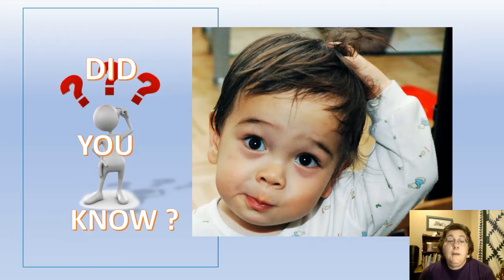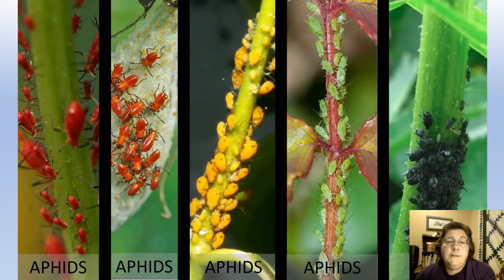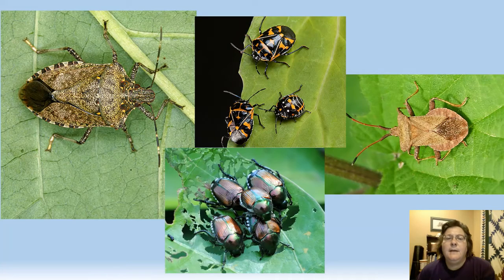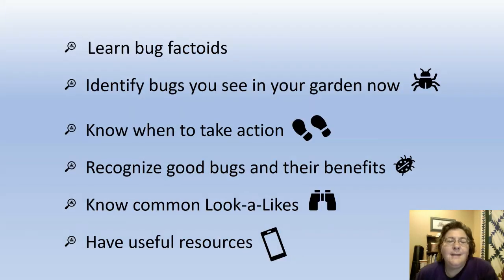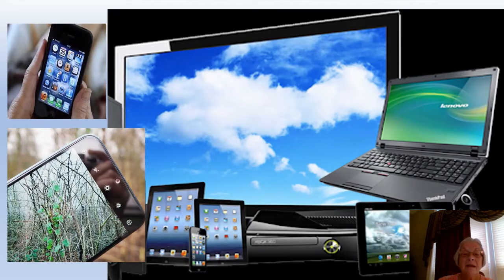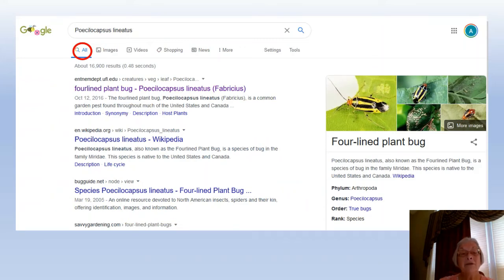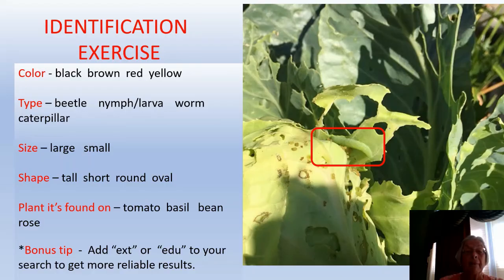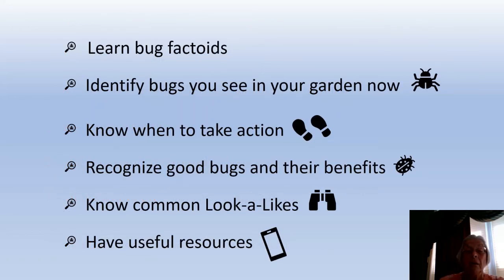Good Bug Bad Bug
Master Gardeners Amy Haun and Cathy Carpenter identify some of the good bugs and bad bugs you are likely to find in your garden -- and explain how to scout, do an on-line search, and understand the "tincture of time".